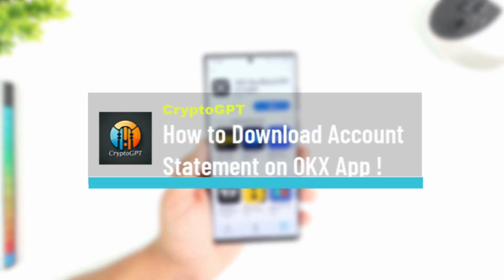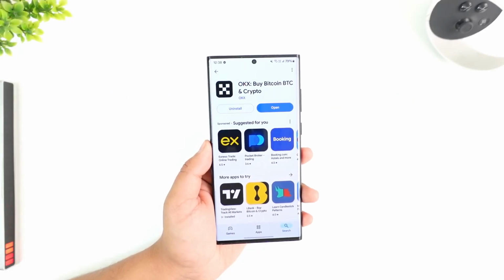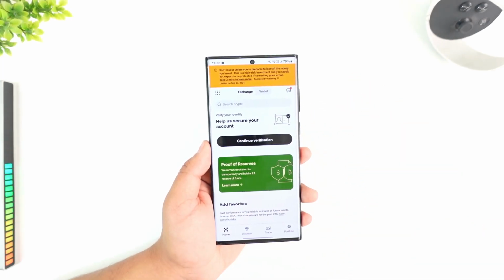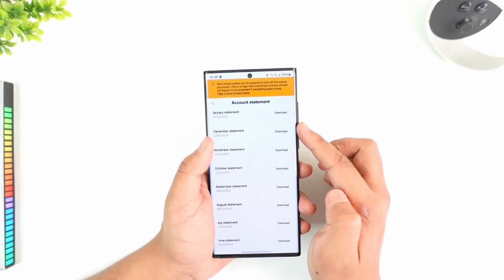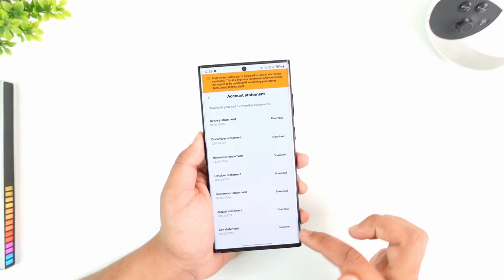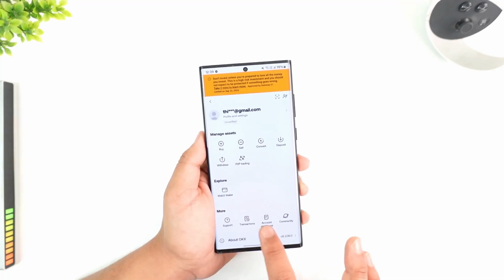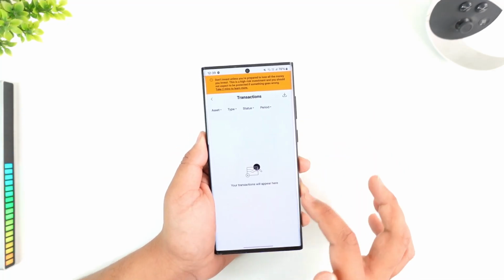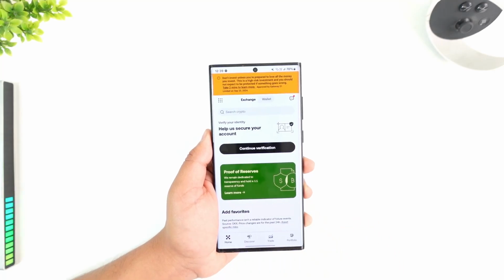How to Download Account Statement on OKX App !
Downloading your account statement on OKX Exchange is a simple process that allows you to keep track of your trading history, deposits, withdrawals, and overall account activity. Whether you need your statement for tax purposes, record-keeping, or financial analysis, OKX provides an easy way to access and download your transaction history.

To begin, open the OKX app and ensure that you are on the "Exchange" section. If you want to download your account statement for a specific time period, such as a month or a full year, follow these steps.

Tap on the menu icon (three dots) located in the top left corner of the screen. This will open a menu with several options. Scroll down and look for the "Account Statement" option, then tap on it.

On the account statement page, you’ll see a list of available statements for the past 12 months. Each statement contains details of your trading activity, deposits, withdrawals, and balances. Tap the "Download" button next to the specific month or year you want to save. The file will be generated and downloaded, usually in a PDF or CSV format.

If you need to find specific transaction details, go to the "Transaction History" section, where you can filter and view different types of transactions. You can also customize the date range and transaction type to find specific data.

Ensure you save your downloaded statements securely, as they contain sensitive financial information. If you have trouble accessing your statements, make sure your app is updated or try downloading them via the OKX website.

Timestamps:
0:00 Introduction
0:10 Opening the OKX app and accessing the menu
0:24 Navigating to "Account Statement"
0:36 Downloading statements for the past 12 months
0:49 Viewing transaction history and filtering results
1:05 Conclusion